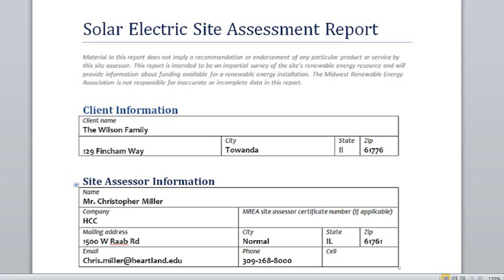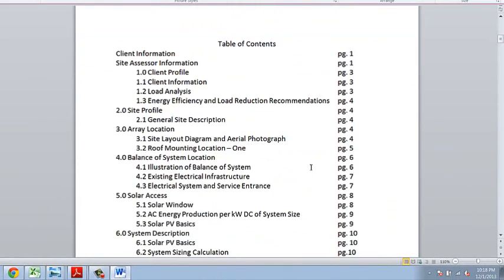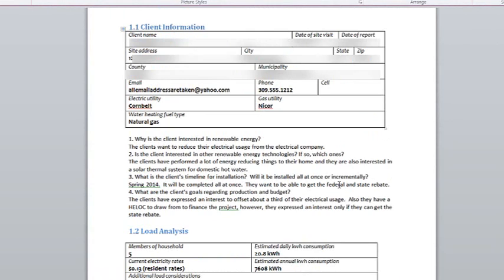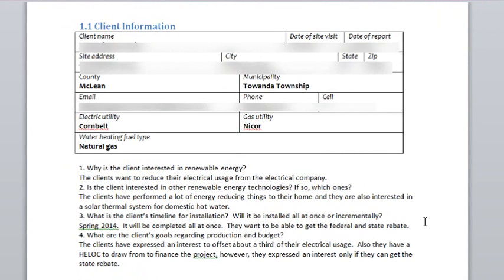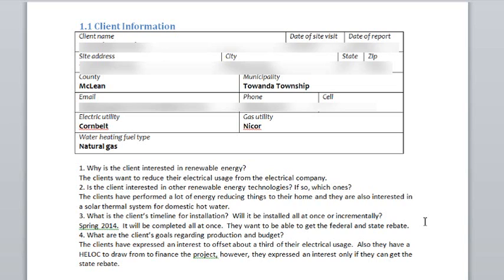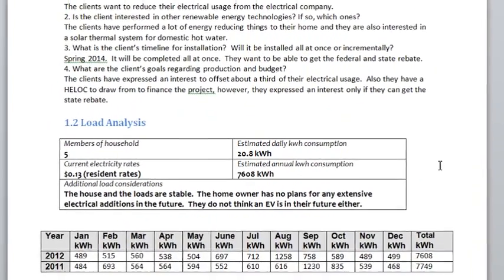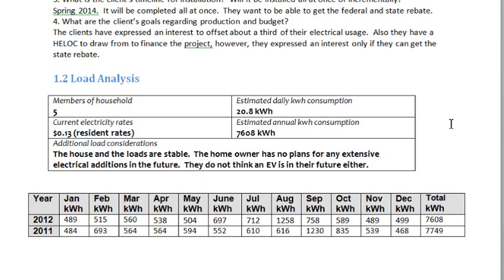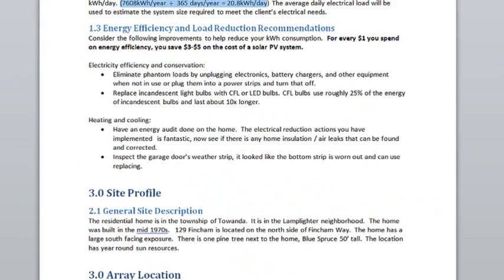MREA PV Assessment Client Info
Attribution by CC 3.0- Heartland